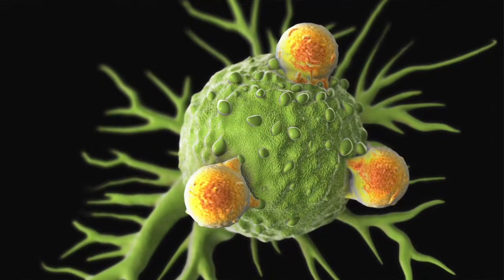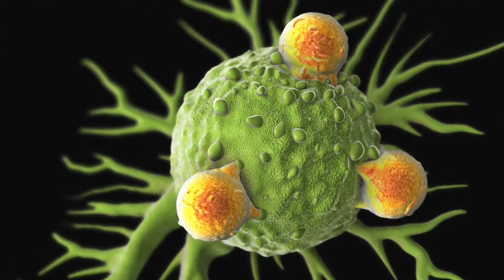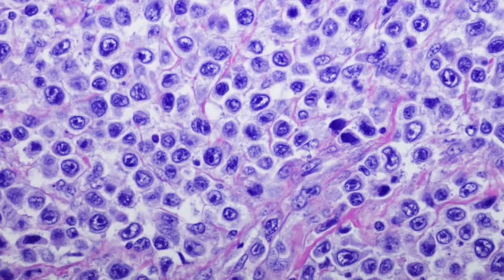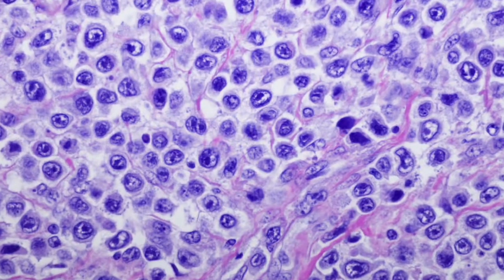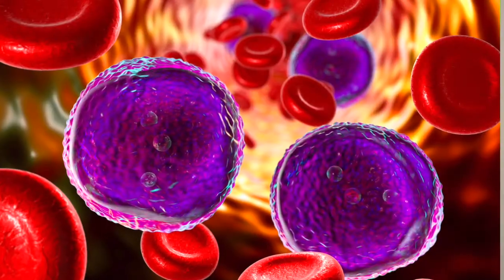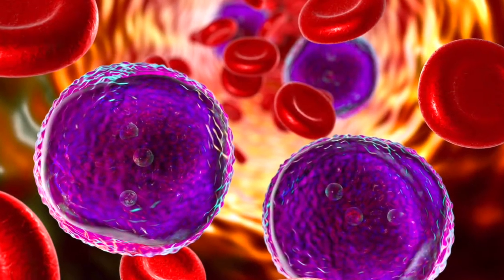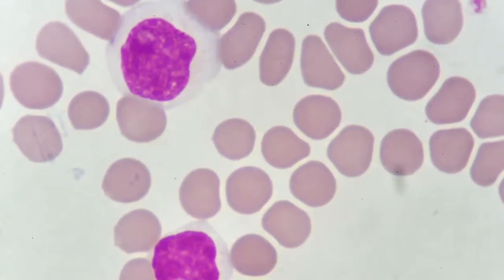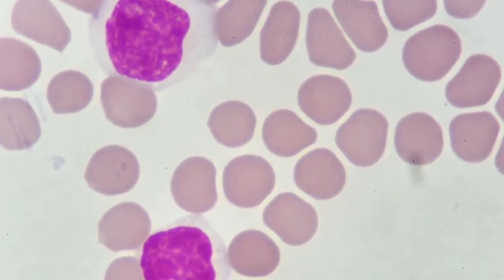What is Leukemia and Lymphoma?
September is Leukemia & Lymphoma Awareness Month. Dr. Andrew Evens of Rutgers Cancer Institute & RWJBarnabas Health brings awareness to these blood disorders in a short interview.

Questions asked-
1) What is leukemia and lymphoma?
2) How is leukemia and lymphoma diagnosed?
3) What causes leukemia and lymphoma?